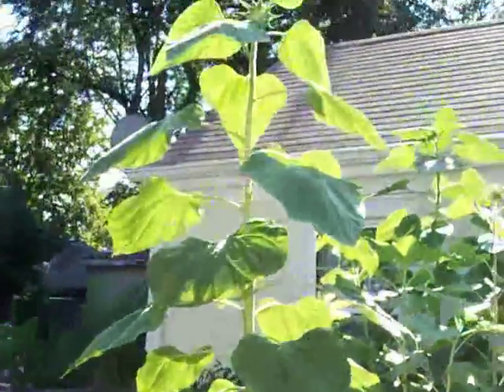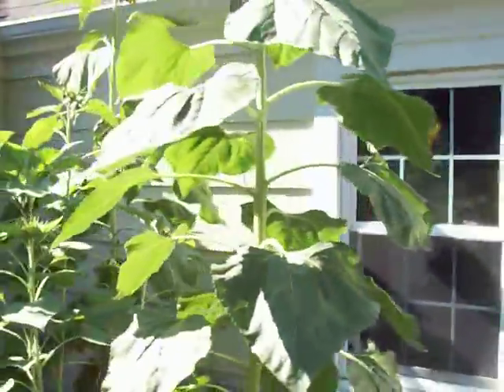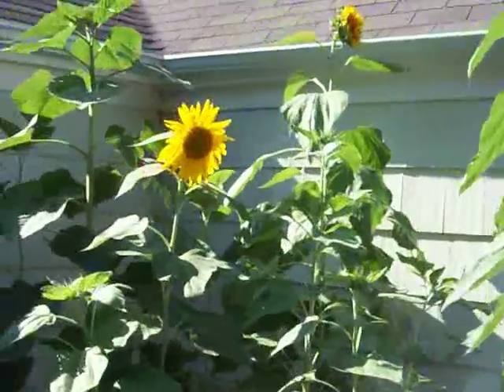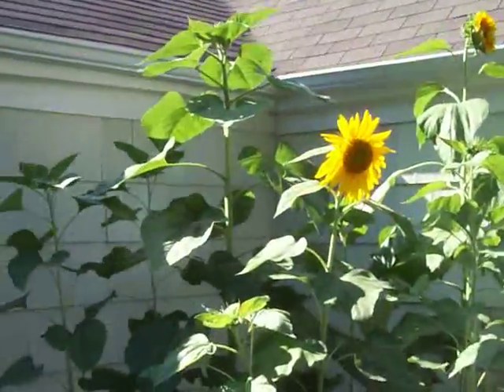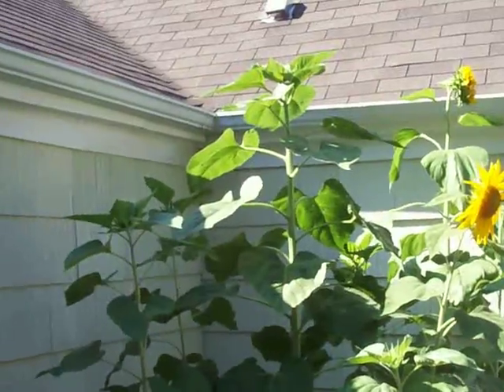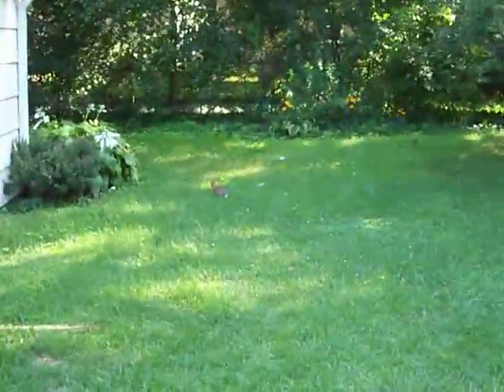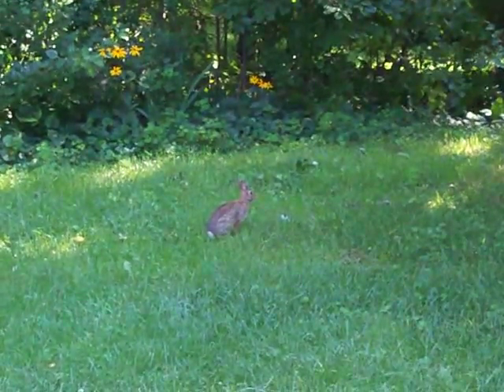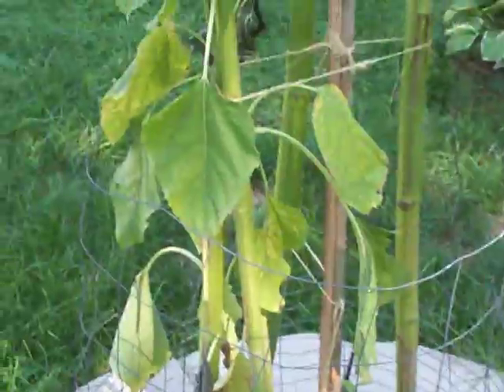Dr. Fun - Heliotropic Sunflowers and Vampire Rabbits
In this video we take a look at how sunflowers track the sun, and we also stumble across a nefarious vampire rabbit. Sunflowers are "heliotropic", so they respond to sunlight and follow it throughout the day.